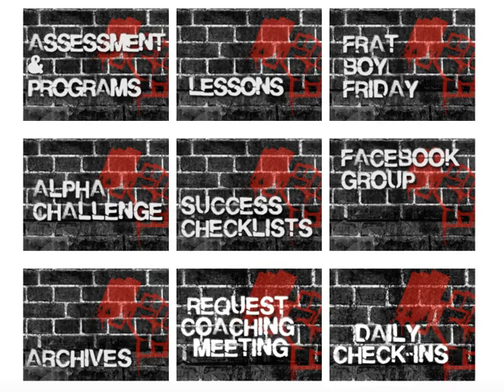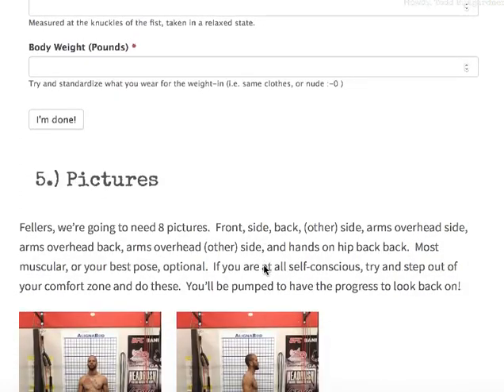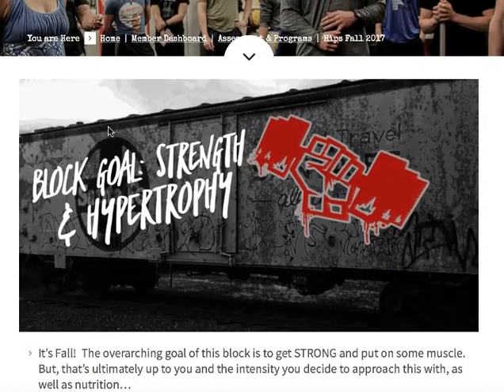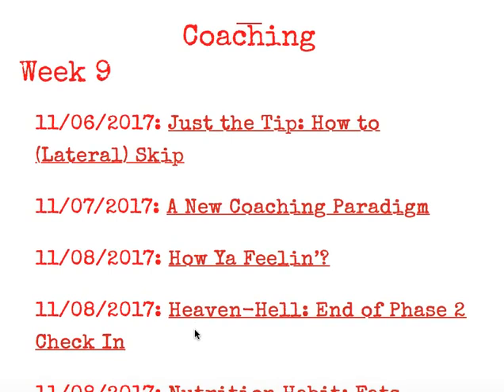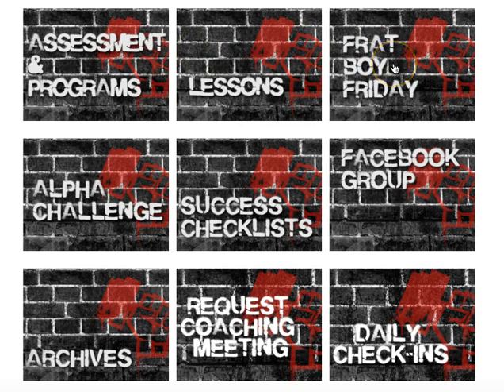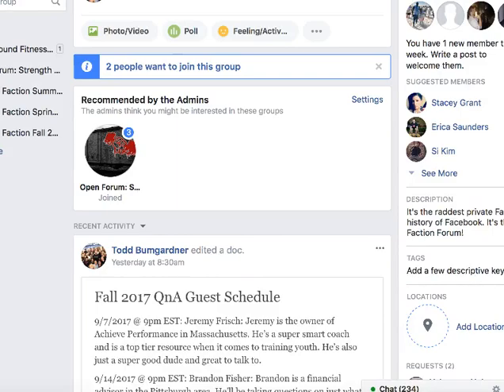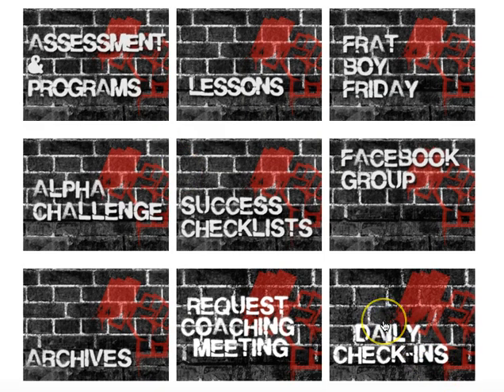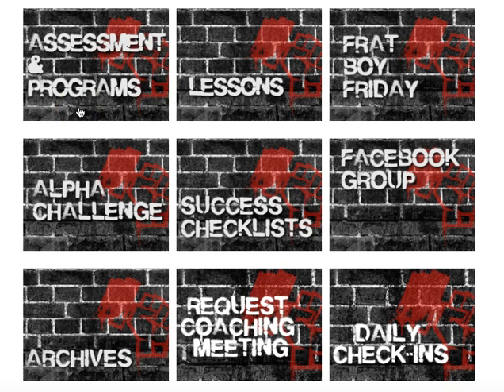Strength Faction Dashboard Insider Look